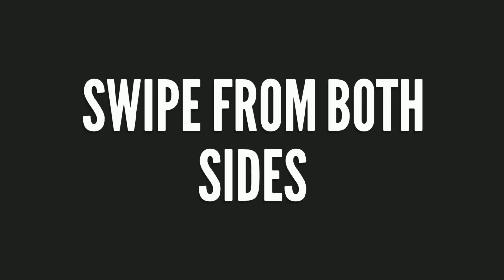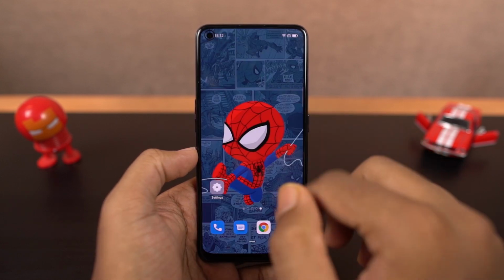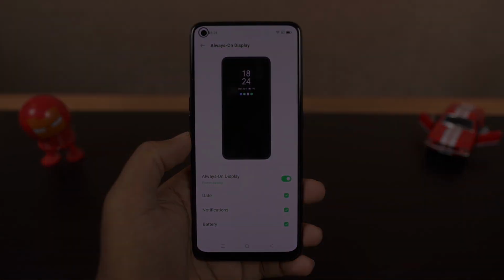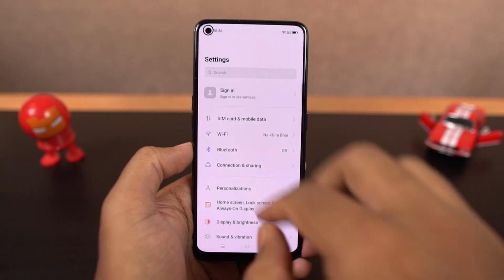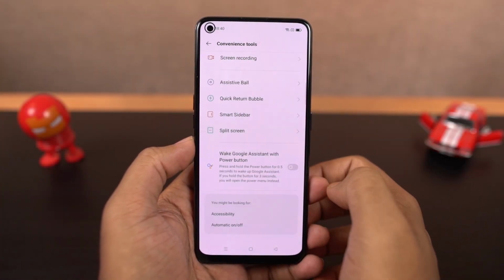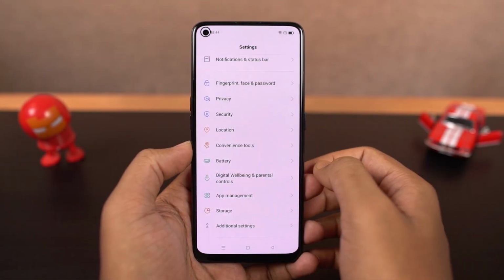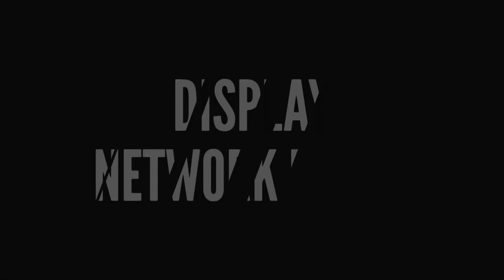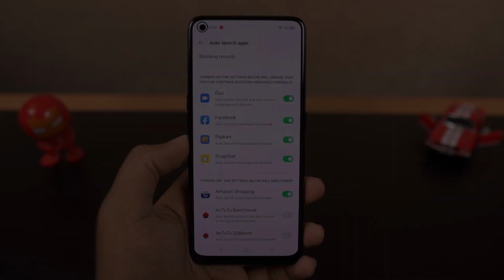Oppo F19 Pro Plus 25+ Tips & Tricks